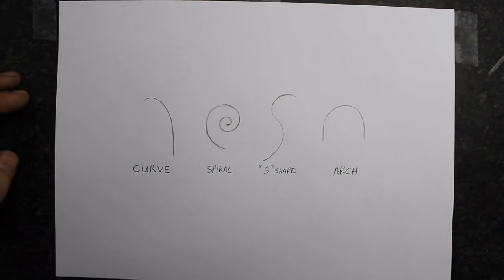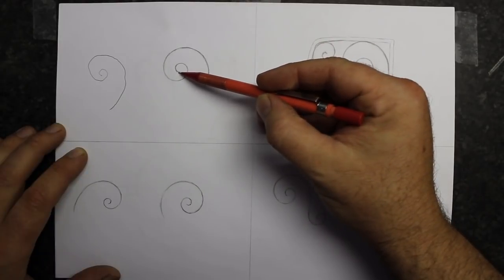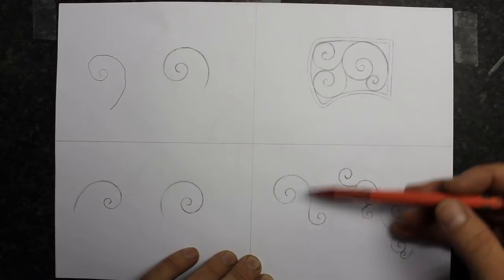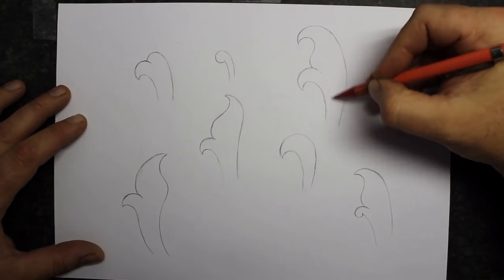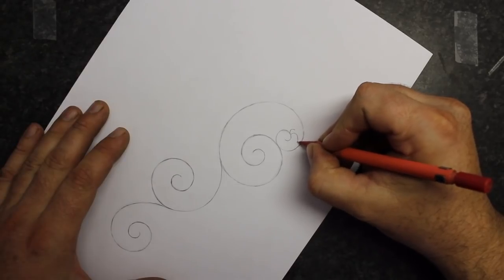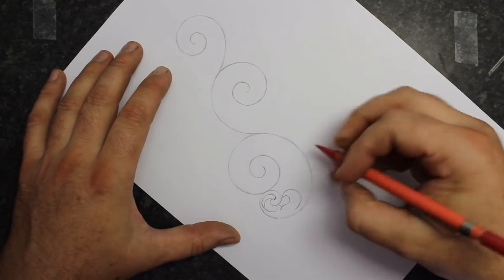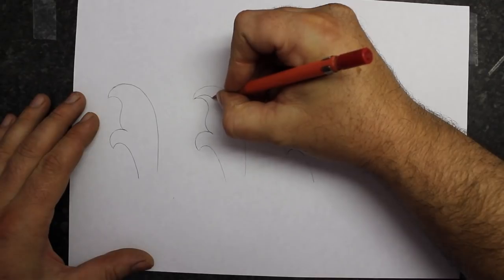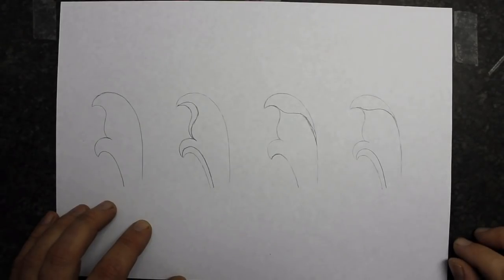How to draw scroll designs: The basics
In this video I explain some basics on how to draw scroll designs. The basics cover not only engraving scroll designs, but can be applied to scroll design for wood carving, leather work and even wedding invitation scroll designs. I go through several simple drawing tips in this drawing tutorial that will improve your drawing art and scrollwork in general. I will show you how simple scroll designs can become scroll art. Drawing scrollwork can be very rewarding using basic scroll patterns!